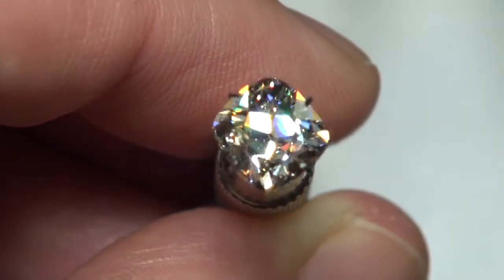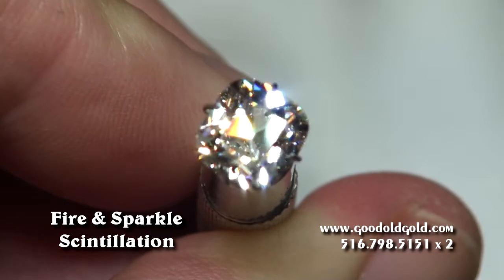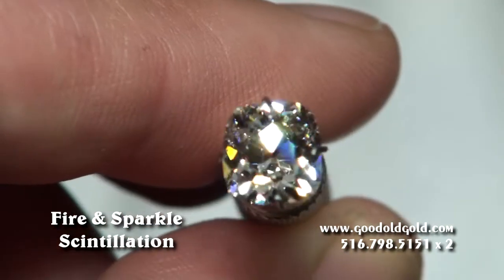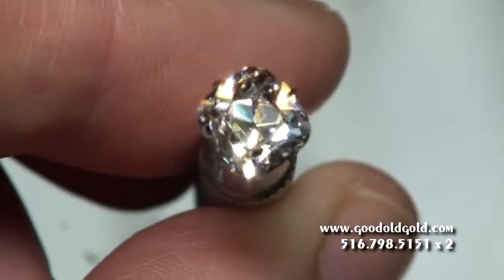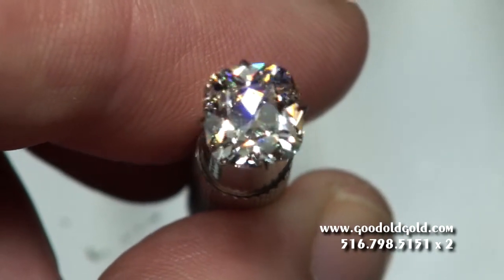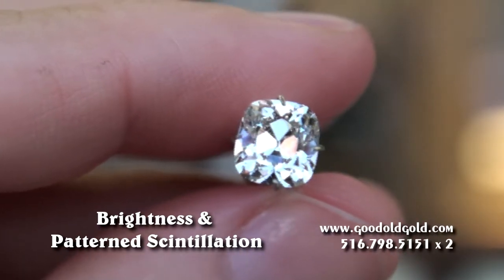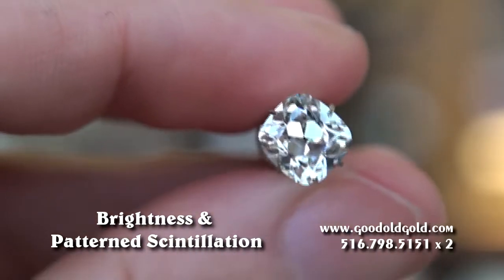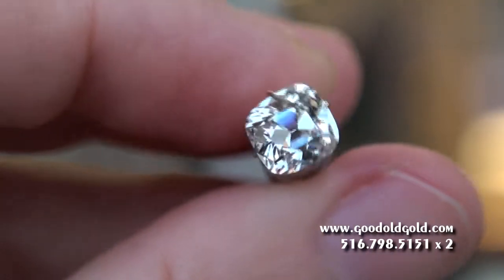August Vintage Cushion: 2.25ct I SI1